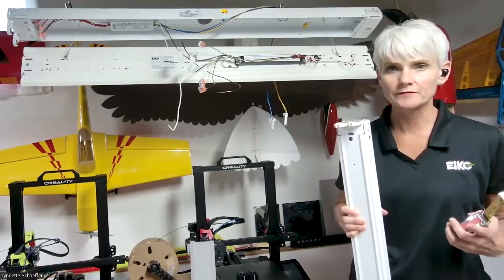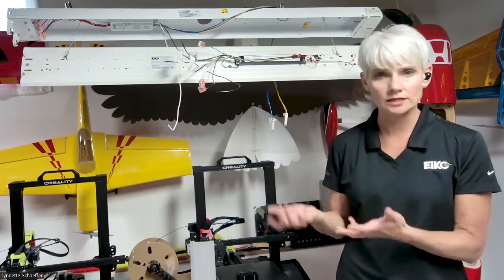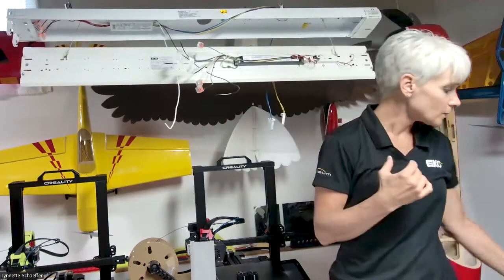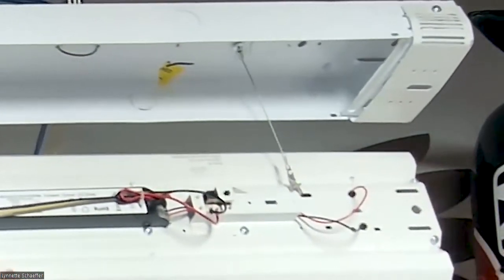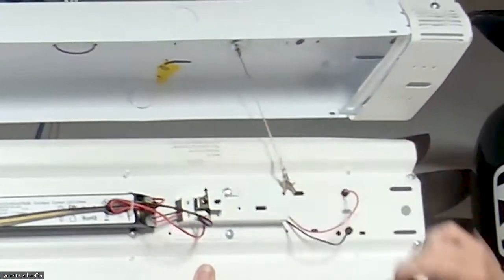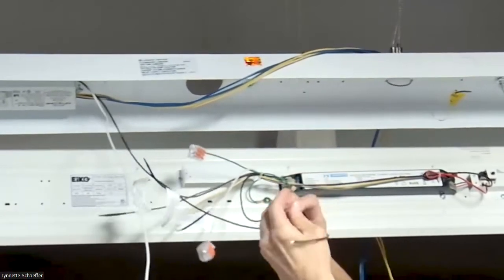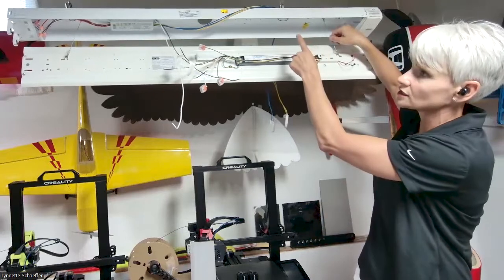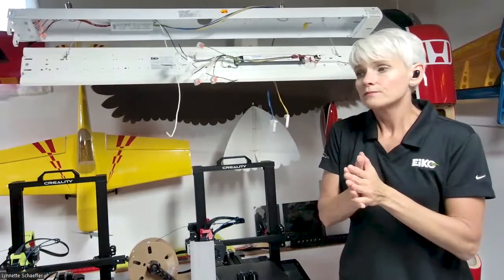Lighting It Up with Lynnette: STR-R Linear Strip Retrofit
In this new segment featuring EiKO's Director of Training, Lynnette Schaffer, we'll highlight our STR-R Linear Strip Retrofit.